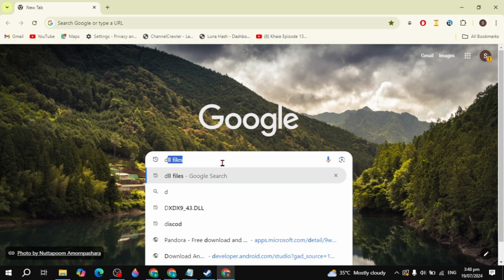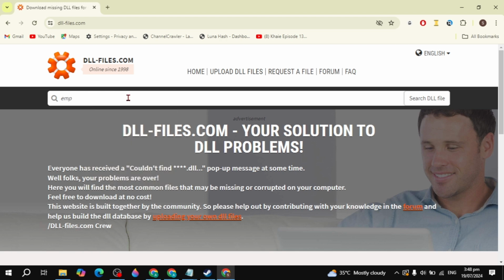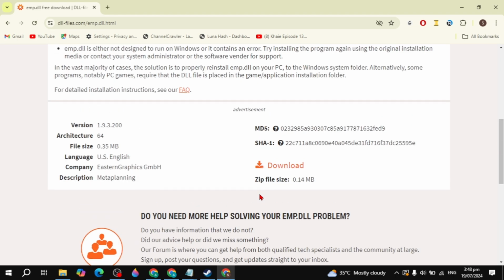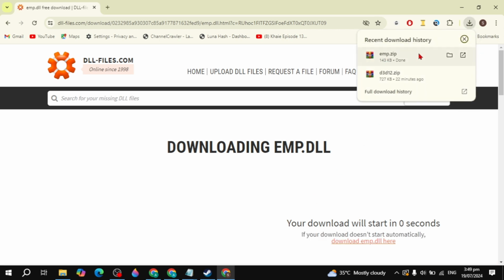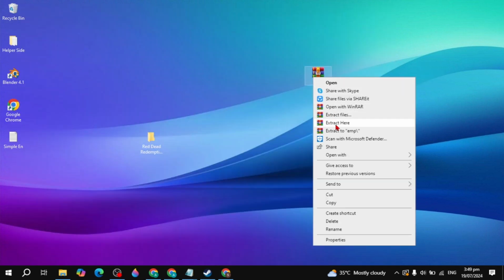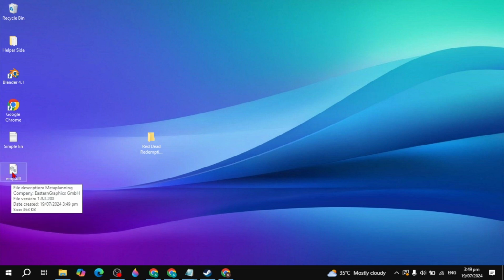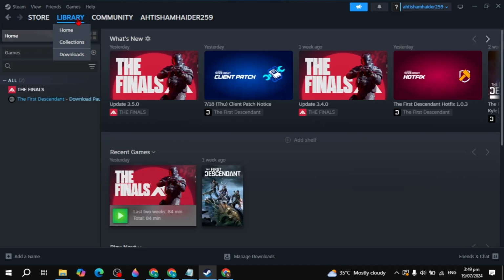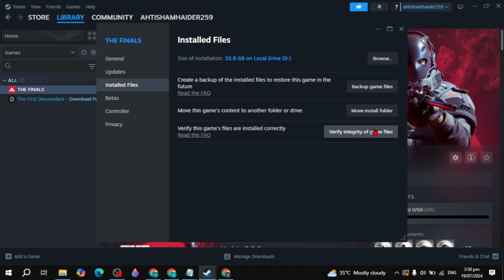How to Fix This code execution cannot procced because EMP.dll was not found in Red Dead Redemption 2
In this must-watch video, learn how to tackle the frustrating error message "Fix This code execution cannot proceed because EMP.dll was not found in Red Dead Redemption 2." Watch as we break down step-by-step solutions to resolve this common issue plaguing gamers. You'll discover easy troubleshooting tips and expert advice on getting your game up and running smoothly in no time. Don't let technical hiccups hold you back from fully enjoying the epic Red Dead Redemption 2 experience. Tune in now and equip yourself with the knowledge to conquer this obstacle like a pro!